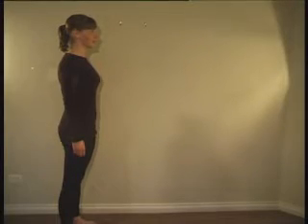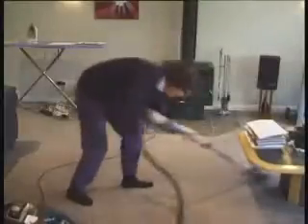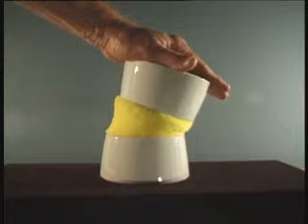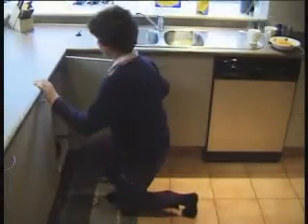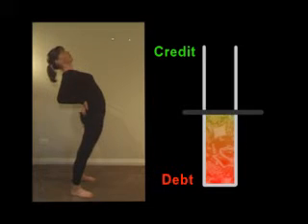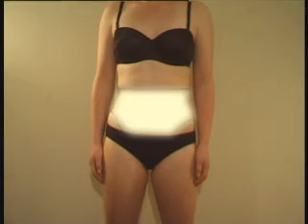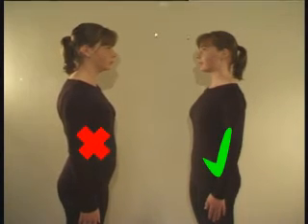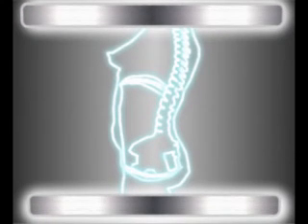postural 1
a draft of first scenes.